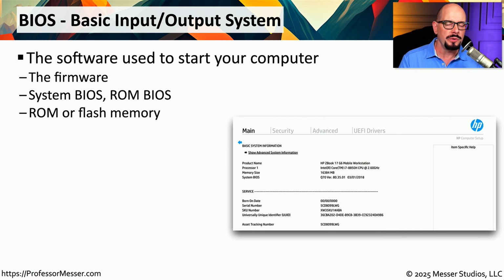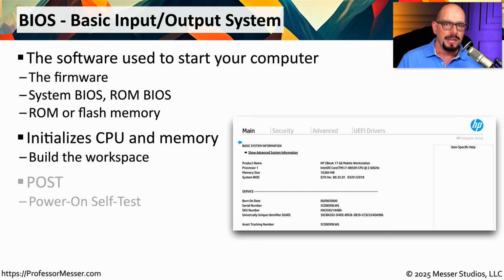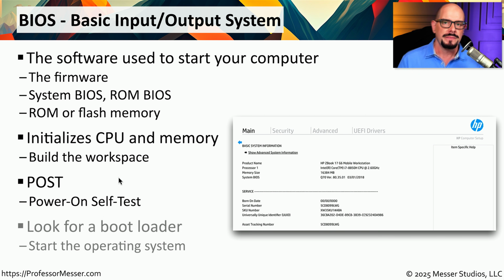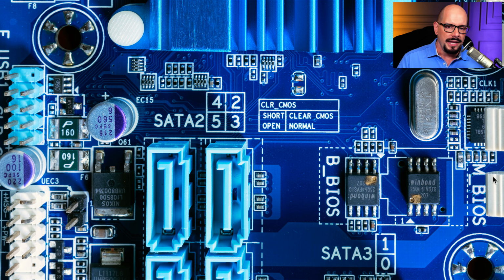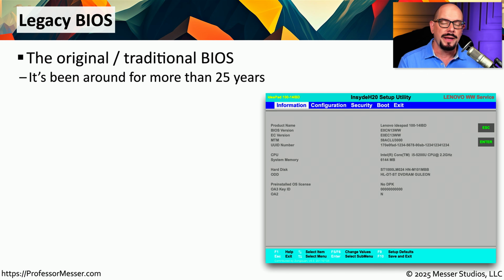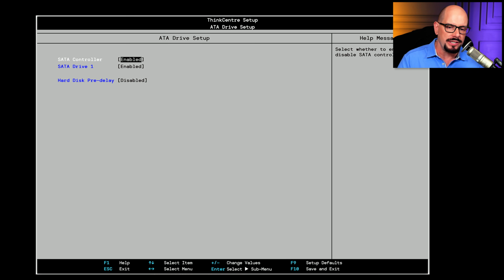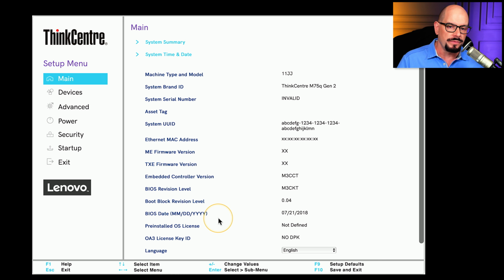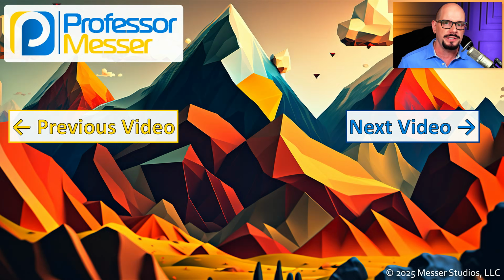The BIOS - CompTIA A+ 220-1201 - 3.5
The BIOS is responsible for getting our systems running each time we hit the start button. In this video, you’ll learn about the Basic Input/Output System and how the UEFI BIOS is used to manage and protect our modern computer systems.